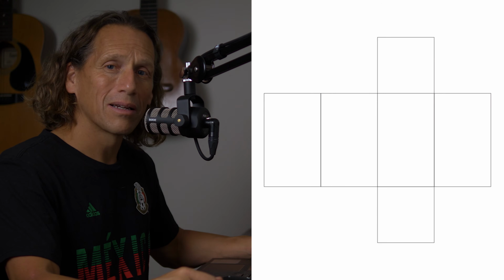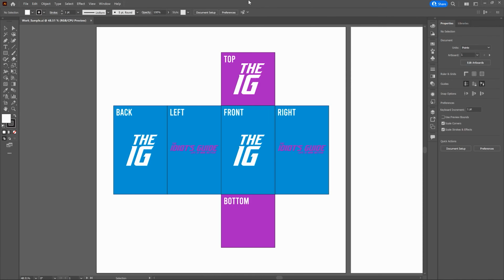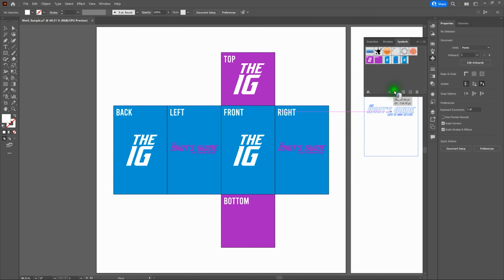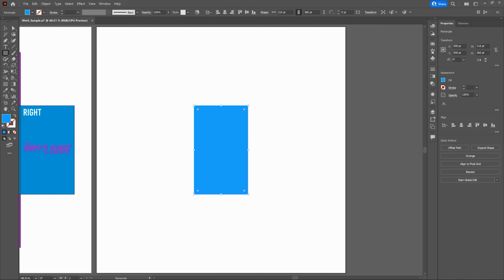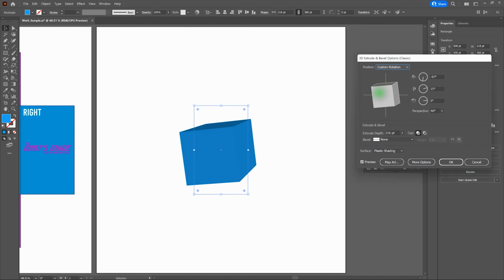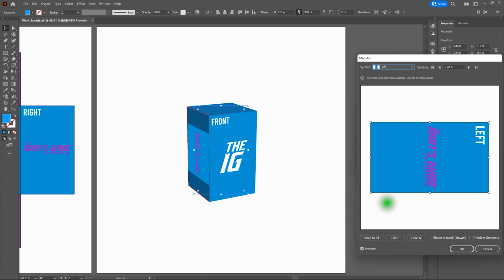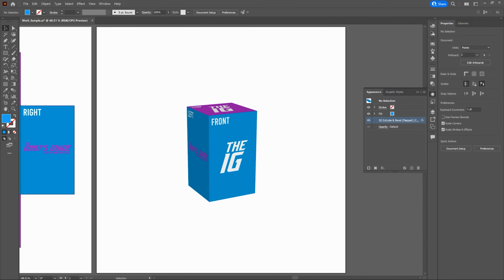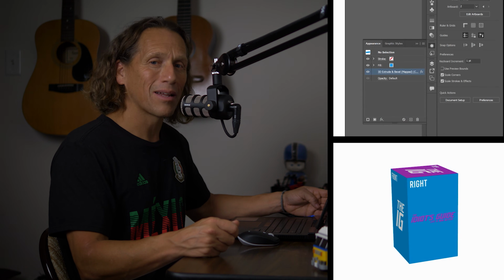Build a 3D Box Package (Full Tutorial) | Adobe Illustrator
Want to build a box? There are lots of instances where we have to give a real-world view of our art. Knowing how to create a 3D box package is a must-have for your Illustrator arsenal. Not only do we cover technique, but we also cover file set-up tactic. We also teach you how to modify your box to show multiple perspectives.

Introduction 00:00
File Set-Up Recommendation 00:21
Document Set-Up 01:18
Lesson - Build Symbols: 02:50
Lesson - Build Shape and Add Symbols: 05:05
Lesson - Light and Shade: 12:11
Lesson - Make Changes/Edit: 13:52
Conclusion - 15:50